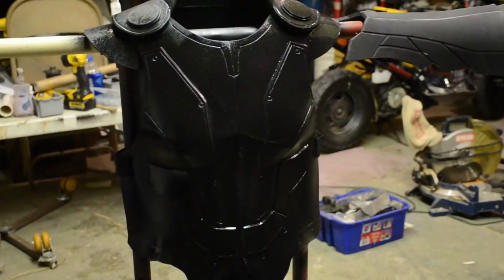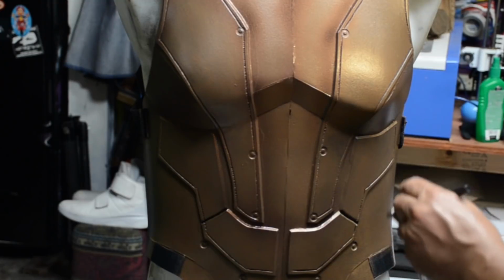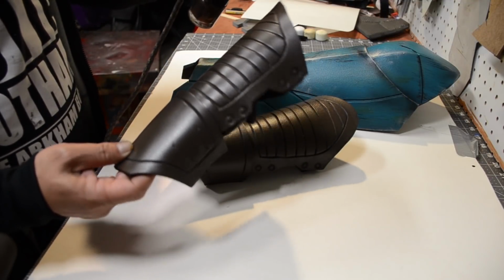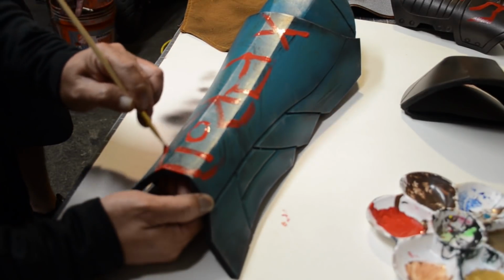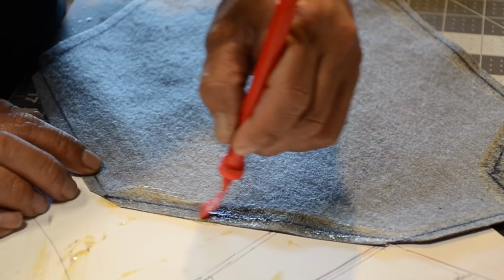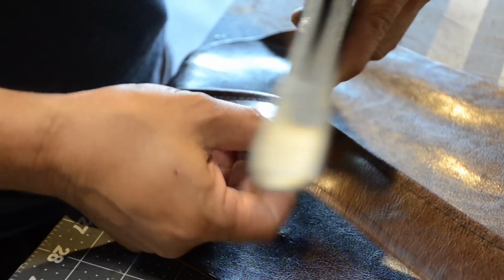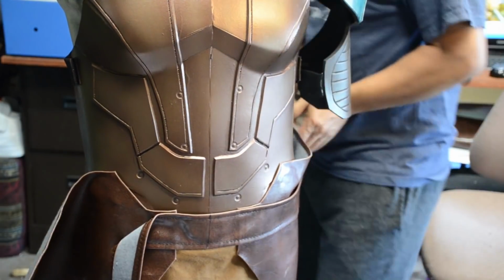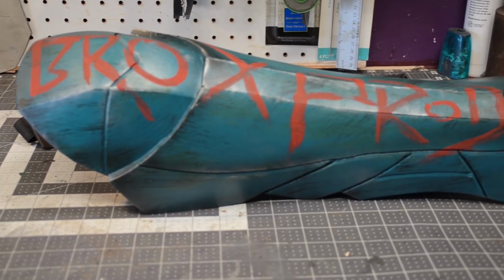DIY Thor Ragnarok Costume Cosplay Part 2 paint & stuff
diy Thor cosplay costume foam armor based off of Thor Ragnarok movie trailer. Ill show how to make it on the cheap and easy. In this video im goin to cover the painting, cape and belt harness

link to the templates

I collecting postcards so If you want to help me out send postcards to
XiengProd